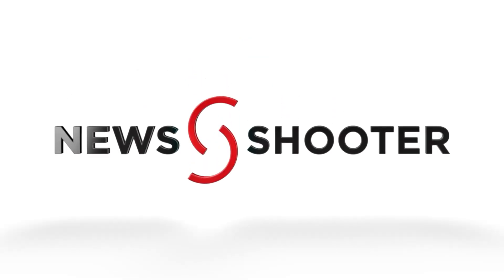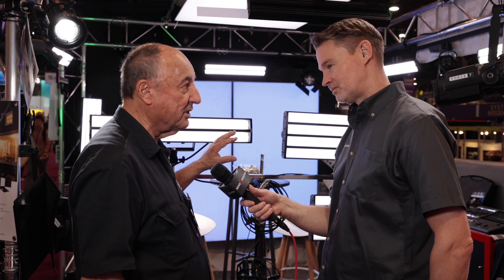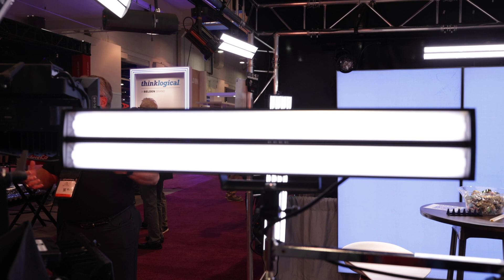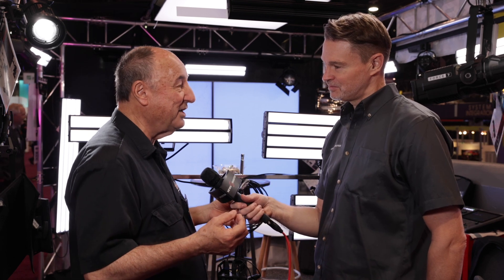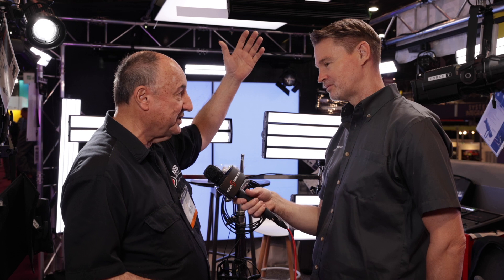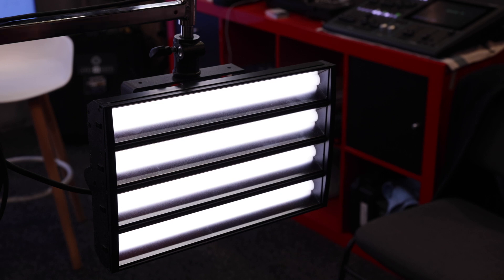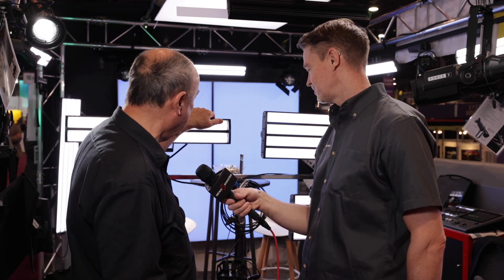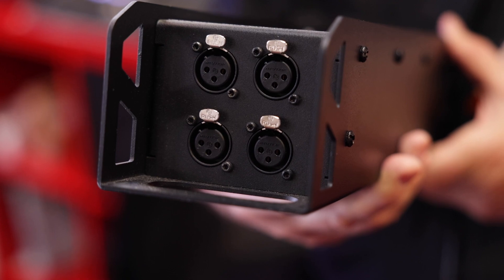BB&S Reflect 4-Bank Remote Phosphor Lighting System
At NAB 2023, BB&S were showcasing their new Reflect 4-Bank Remote Phosphor System which is part of its family of studio lighting. This line was created in response to LDs lighting sets and newsrooms who requested the color rendering and longevity benefits of remote phosphor technology in ultra-efficient, lightweight fixtures that fit grids and walls.